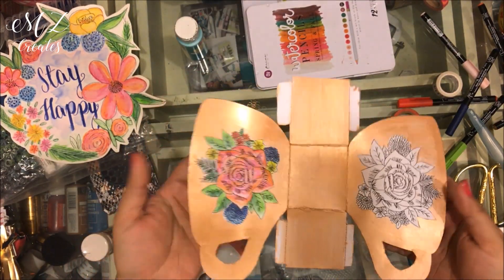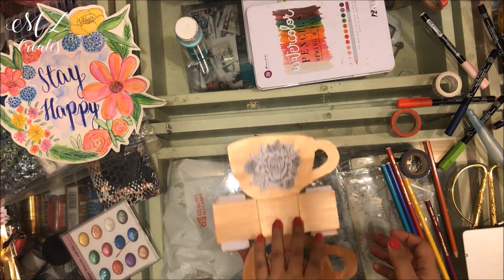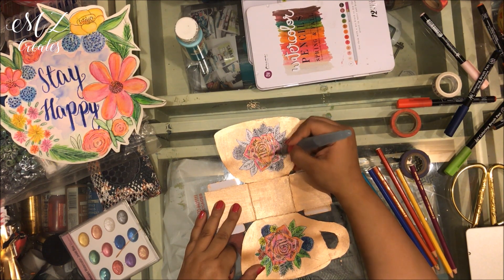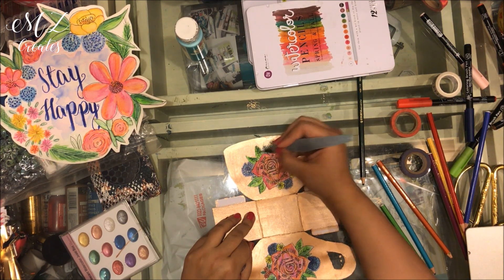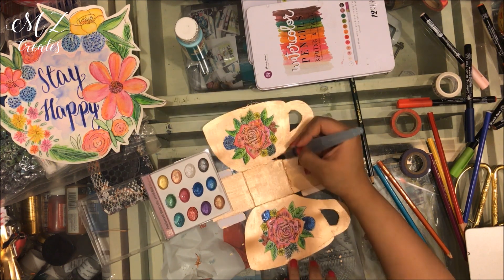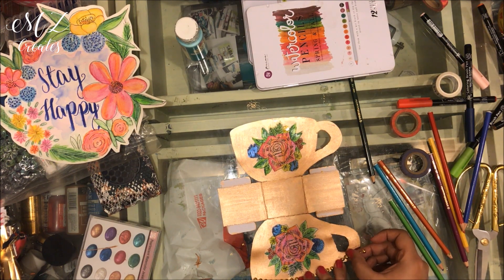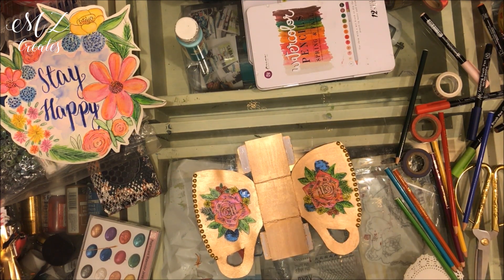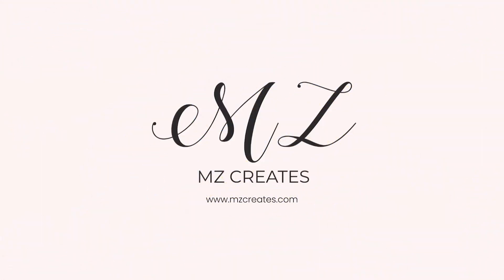Colour Happy Instructional Video Part 5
Join me for some fun colouring!

There are 5 parts to this video.

MZ